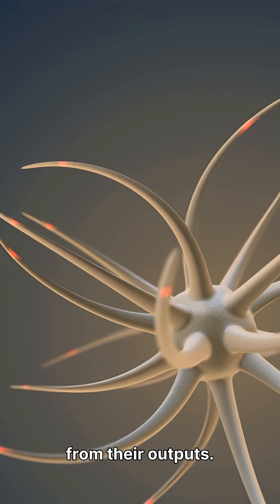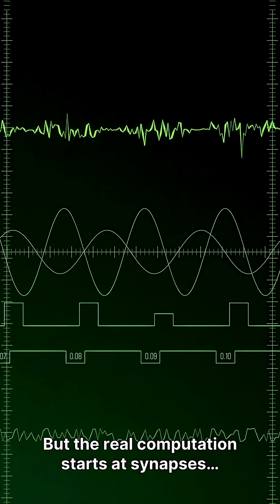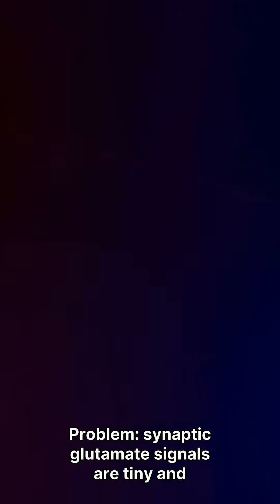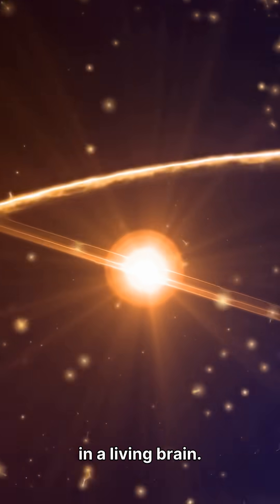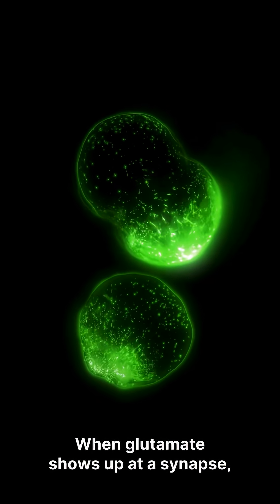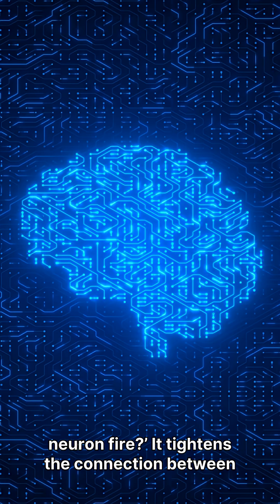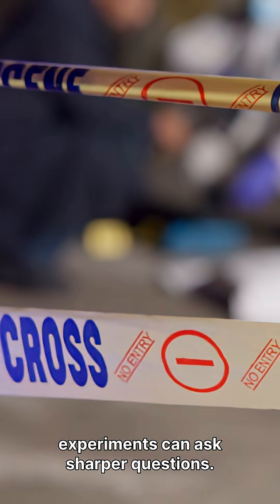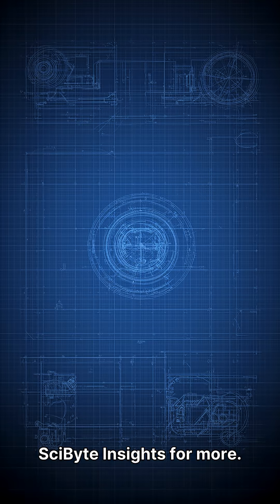The Neural Secret Nobody Was Looking At Until Now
We’ve spent decades measuring what neurons do AFTER they compute—spikes and downstream activity. But neurons decide from their inputs at synapses. This video explains what glutamate signals are, why they’ve been so hard to measure at single synapses in living brains, and what the new iGluSnFR4 fluorescent sensors change (and what they don’t).

Key info:
Focus: synaptic inputs (glutamate release) vs outputs (spikes / downstream activity)
What’s new: iGluSnFR4 (4th-generation iGluSnFR variants) engineered for increased sensitivity and tailored deactivation rates (fast vs slow variants)
Reality check: this improves measurement of glutamate dynamics; it is NOT “mind reading,” and it is not a diagnostic or treatment

Complex science. Simple explanations. Every day.